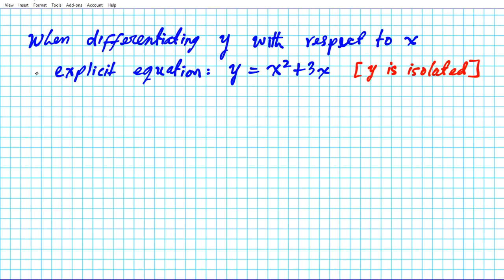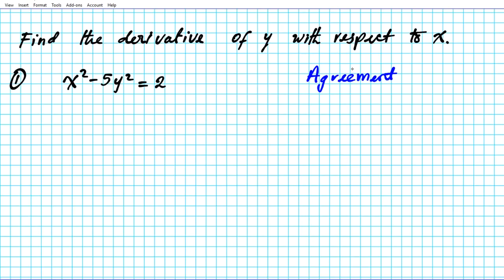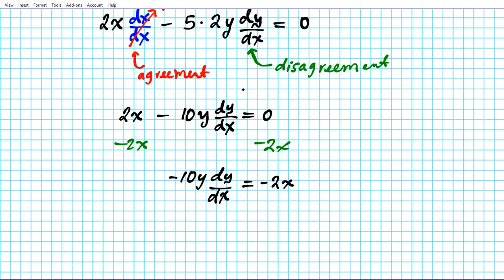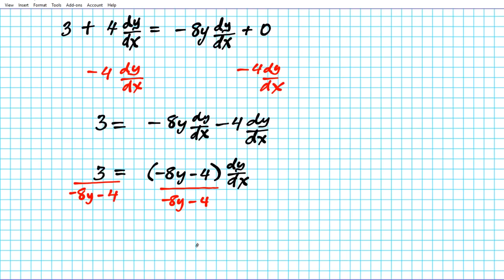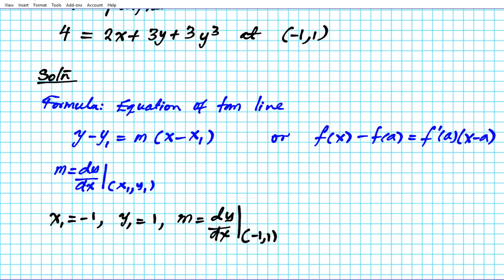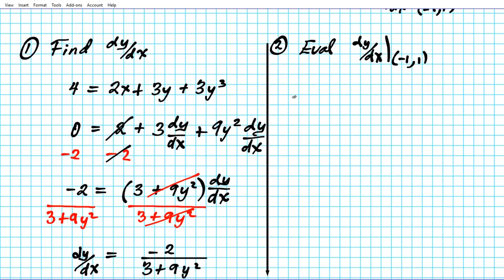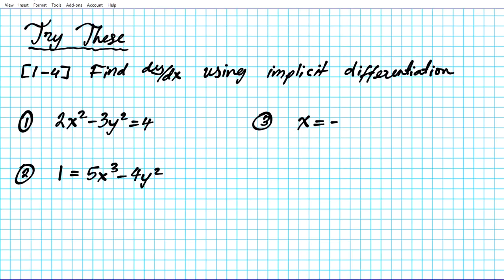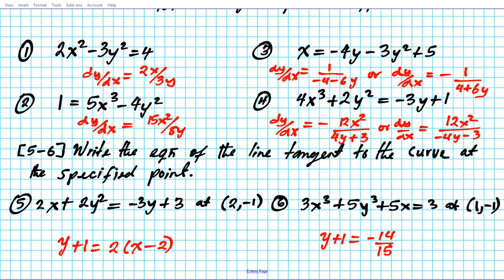How to implicit differentiation implicitly differentiate calculus ap vtext 3.15 mathgotserved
Algebra
Foundations